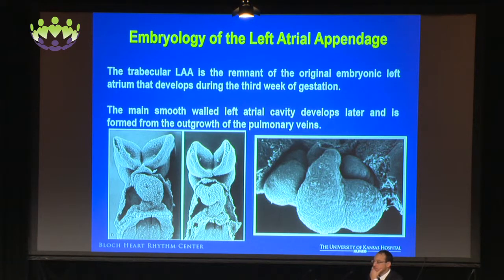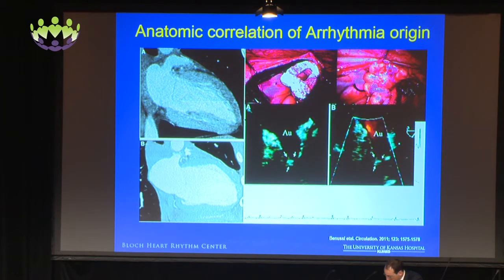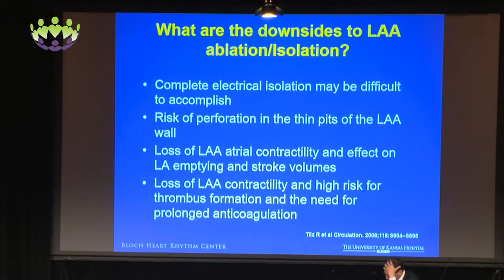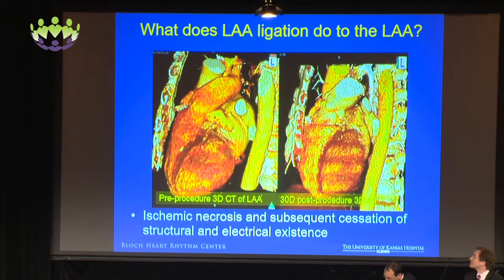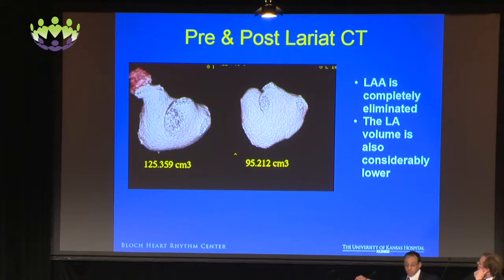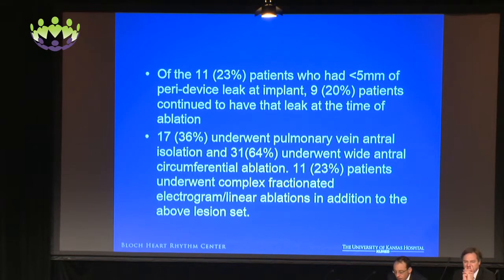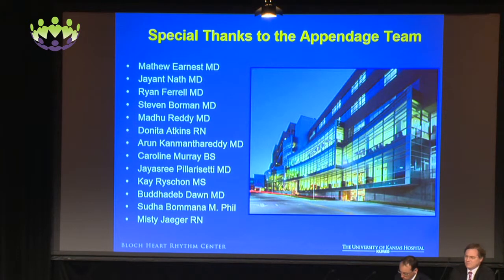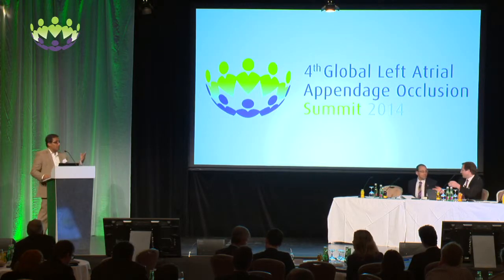Dhanunjaya Lakkireddy - Is there a role for LAA Occlusion as an conjunctive therapy for AF ablation?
Position of LAA occlusion as stroke prevention on top of AF ablation procedure. Pros and cons.